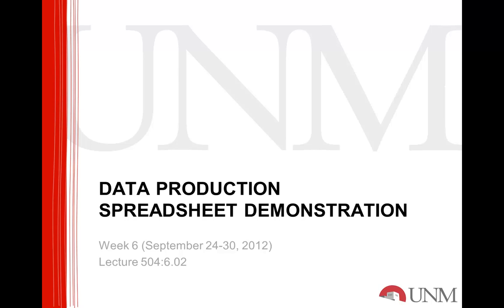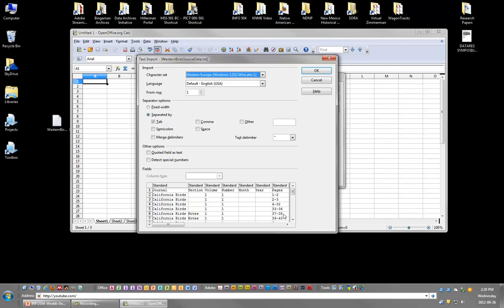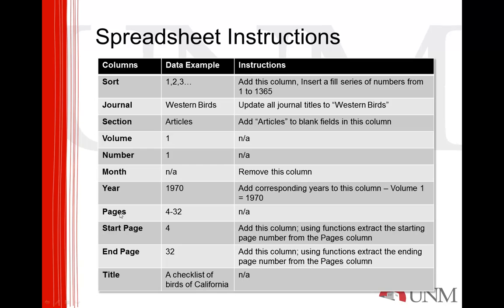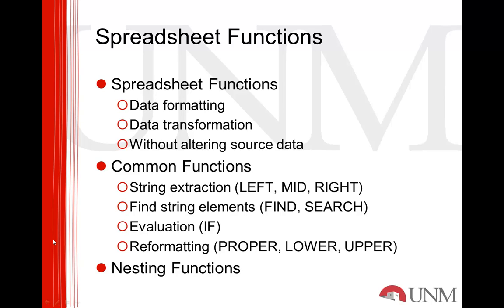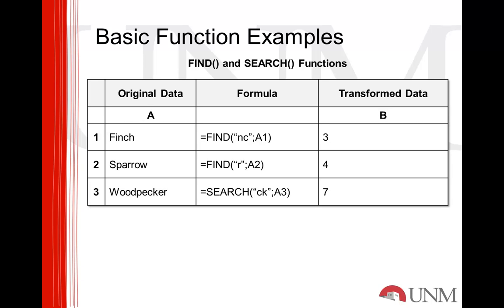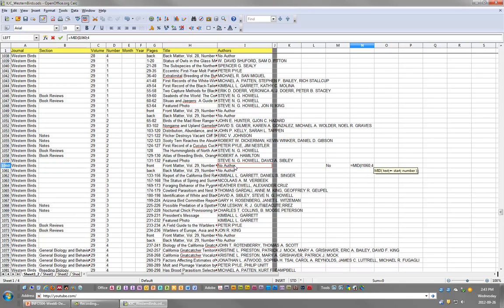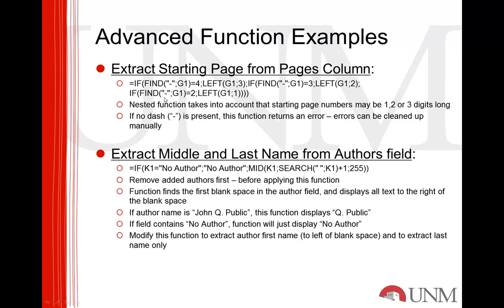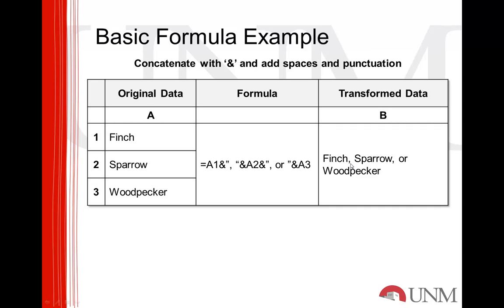INFO 504 Week 6: Demonstration 1 (Spreadsheets)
INFO 504 Week 6: Demonstration 1. OpenOffice Calc data import; Formatting cells; Basic formulas and functions